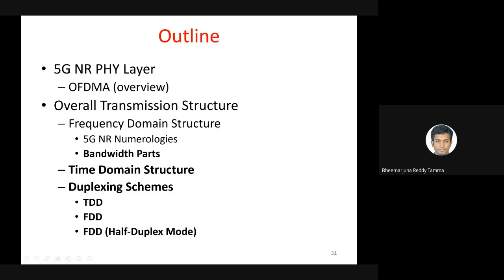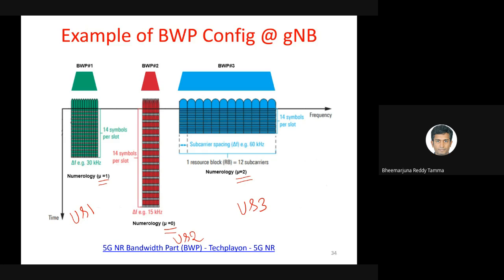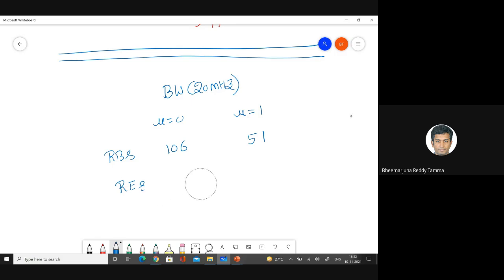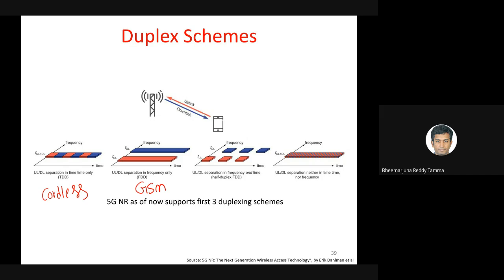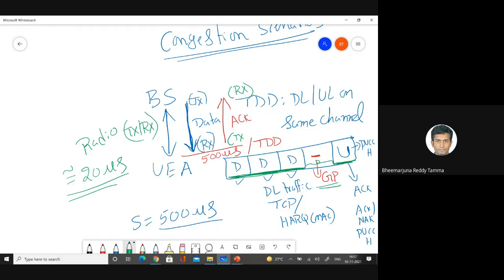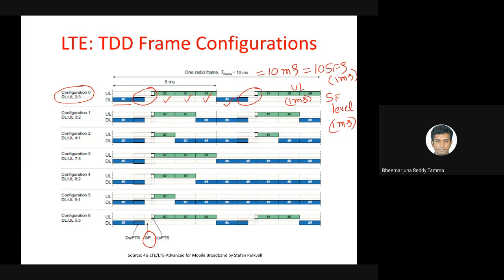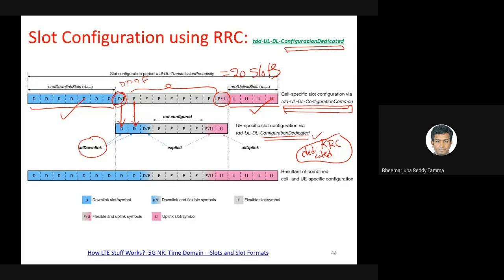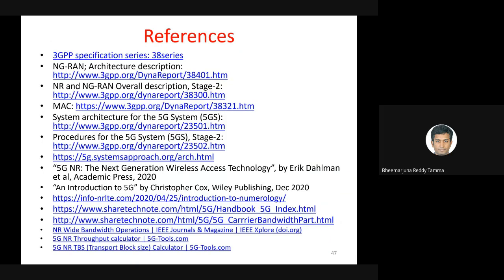L16: 5G NR Numerologies and Frame Structure (Part III: Bandwidth Parts)